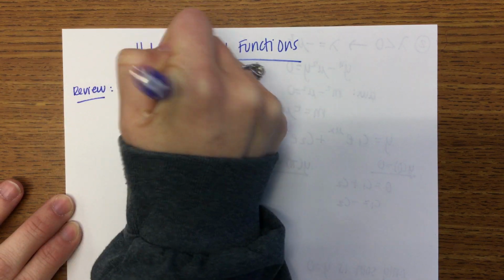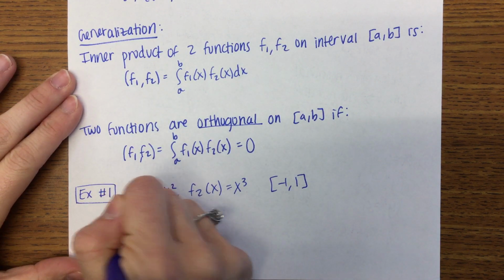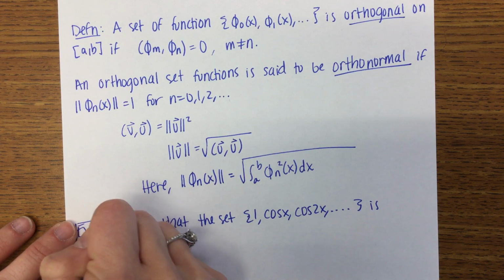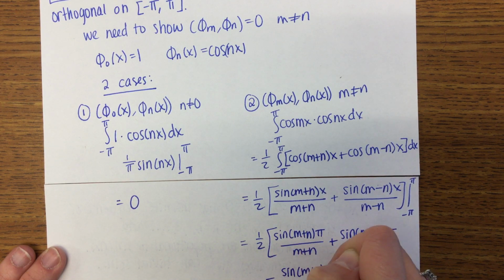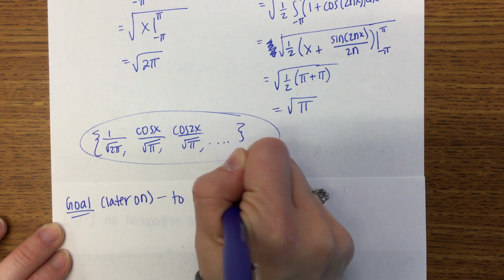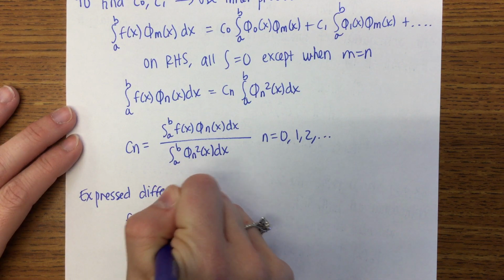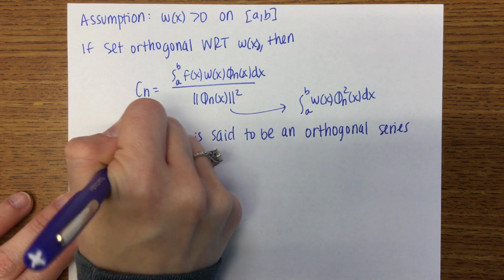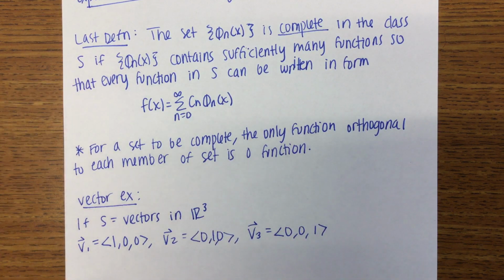11.1: Orthogonal Functions